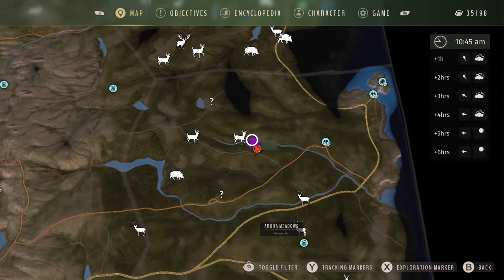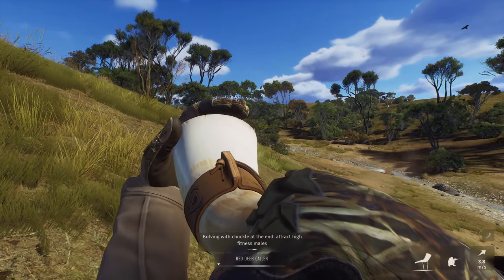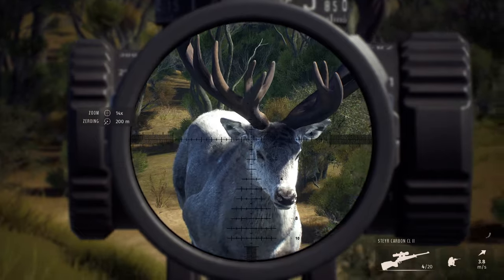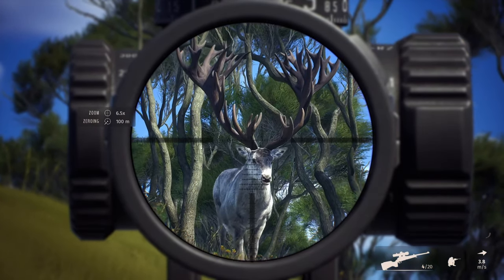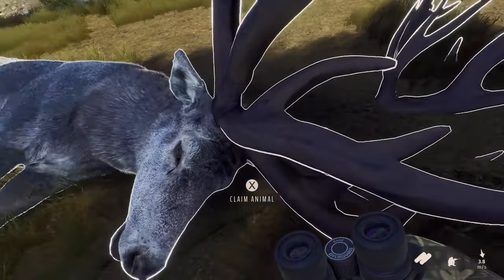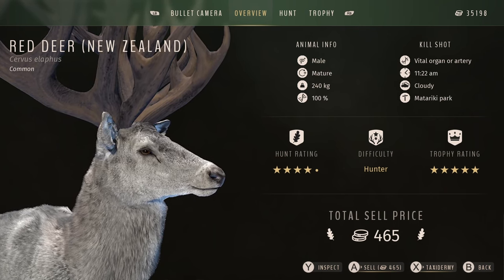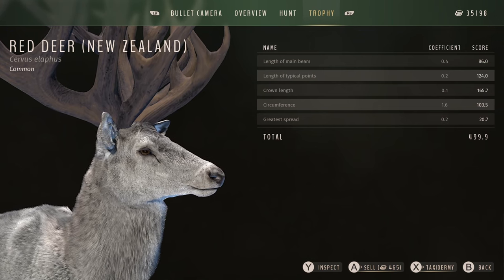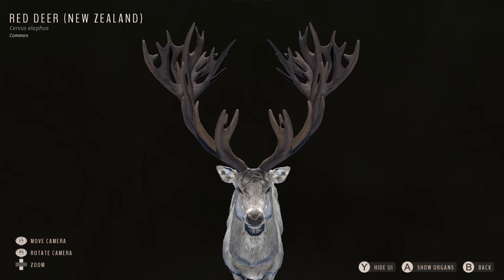HUNTING THE LEGENDARY "GHOST" - 5 STAR WHITE RED DEER STAG FROM THE MATARIKI PARK STORY MISSIONS!